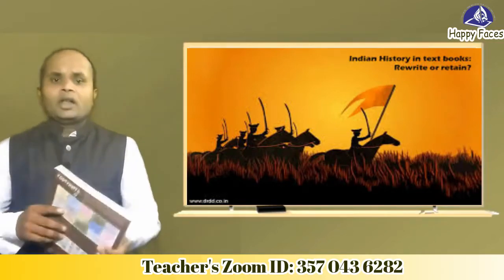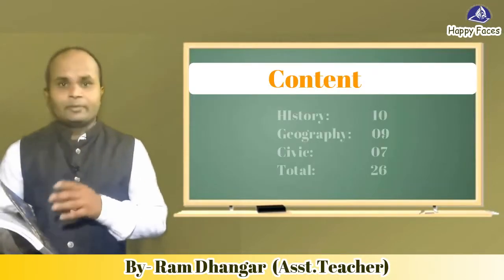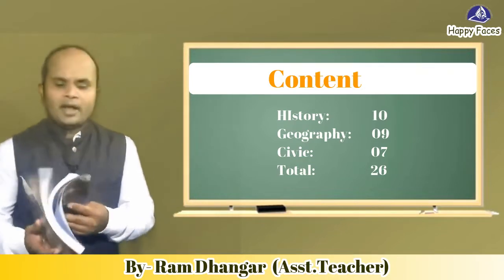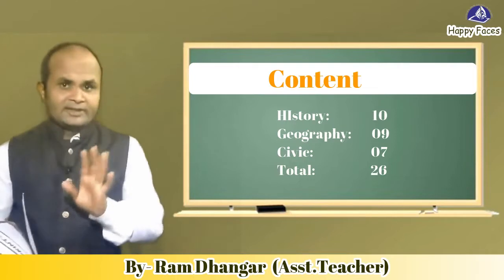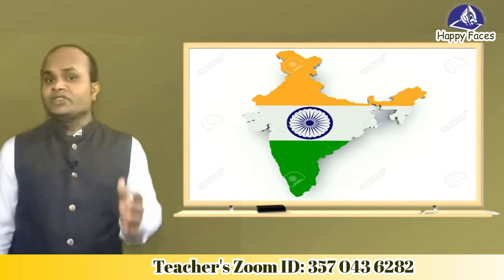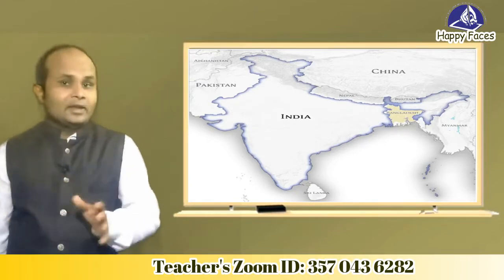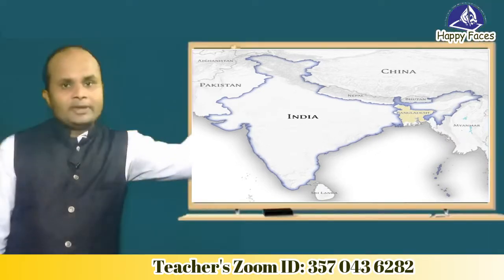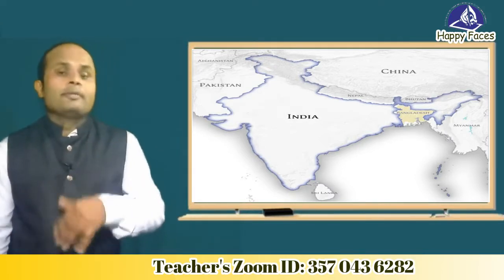Grade 8/SST/Review of Indian History